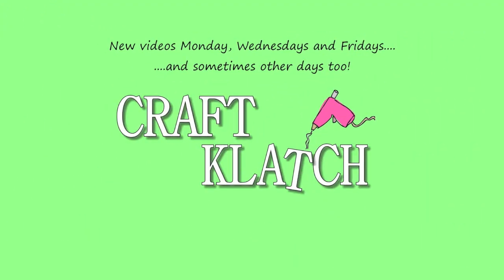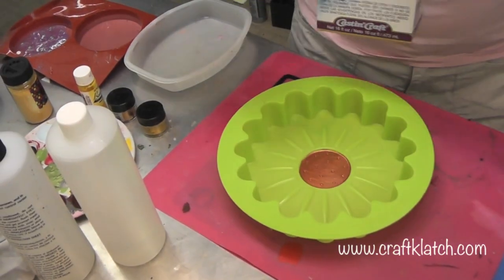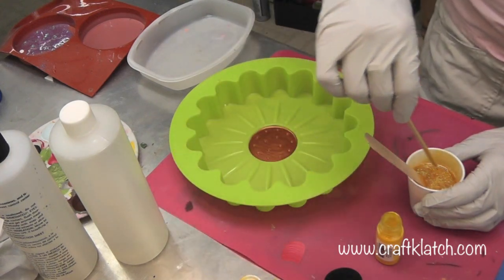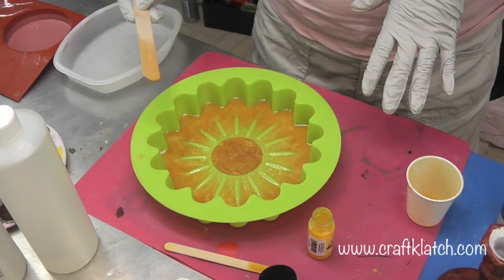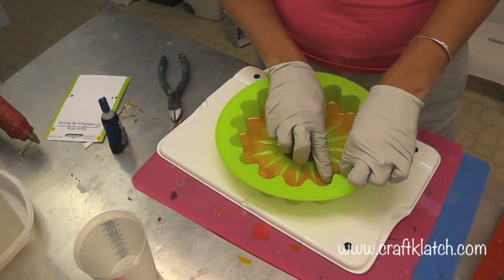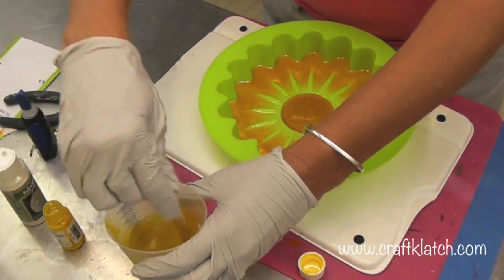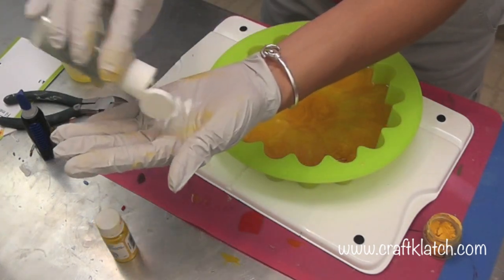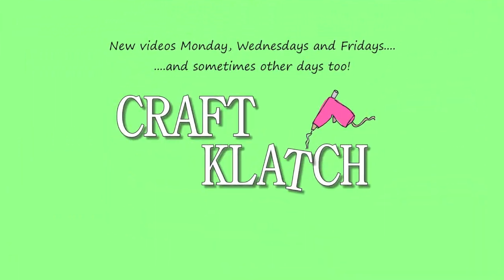Garden Art Wall Hanging - Sunflower Resin Version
You can find full written directions for the Sunflower Resin Wall Art